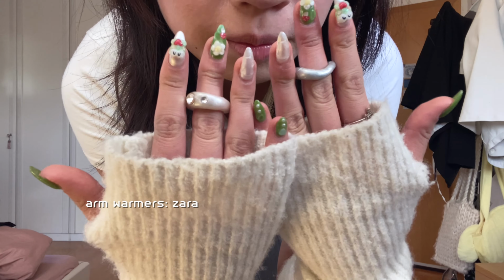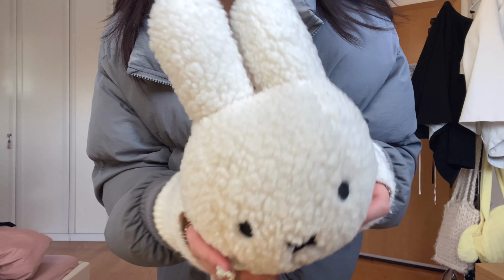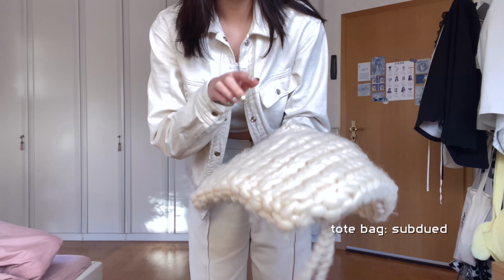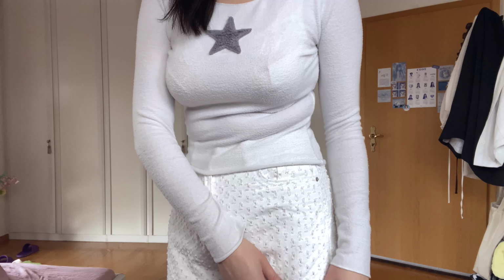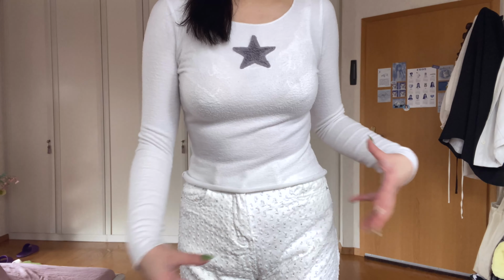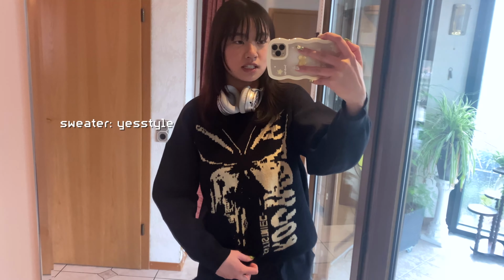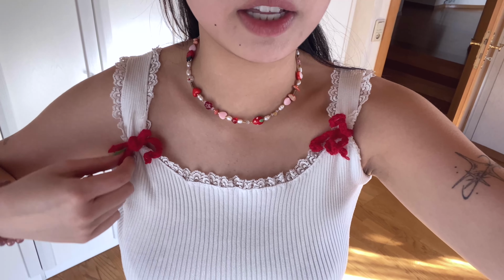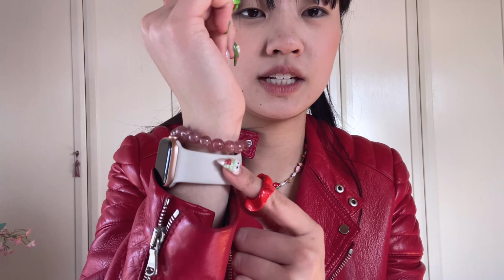WHAT I WEAR IN A WEEK: school & pinterest outfit inspo📓(acubi style)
This time it’s another outfits of the week video :) Since it’s starting to get warmer nowadays but still chilly in the mornings, I tried to find a nice balance between cozy and lightweight pieces!! I even included a bit of color into some looks 🖤
Maybe you’ll get inspired by these Pinterest/Acubi looks I’ve worn to school this week📏

YesStyle: FORELISA00
NightCity Clothing: FORELISA10 for 10%
Juicici: FORELISAA18 for 18%

Tysm for watching, xoxo♡

faq˳✧༚🐑
name: elisa
birthday: 12 oct. 2003
ethnicity: chinese
born in: luxembourg, eu
hobbies: art, fashion, travel, food & much more!!
editing: Final Cut Pro
camera: iPhone 11 pro max